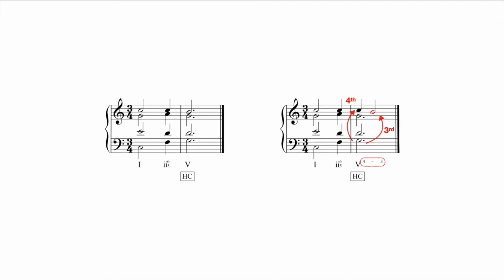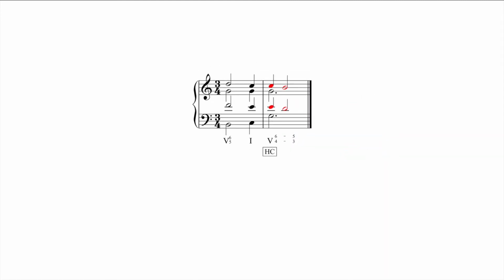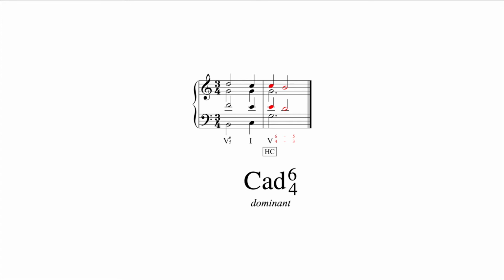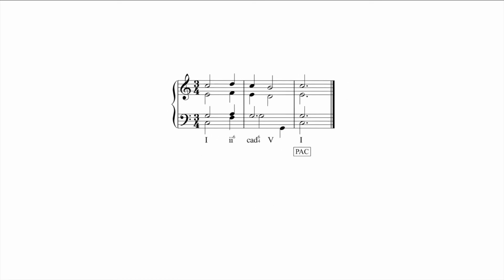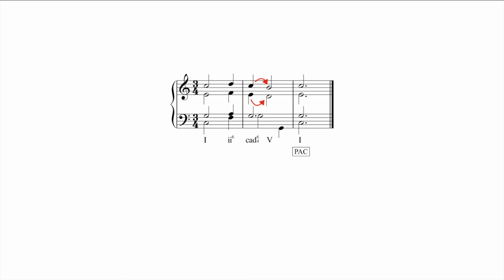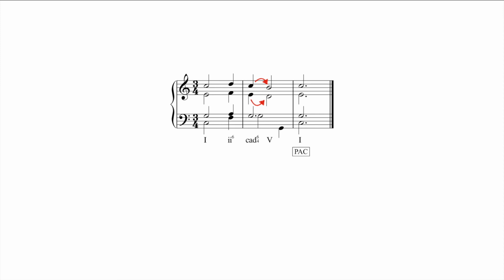8) Cadential 6/4